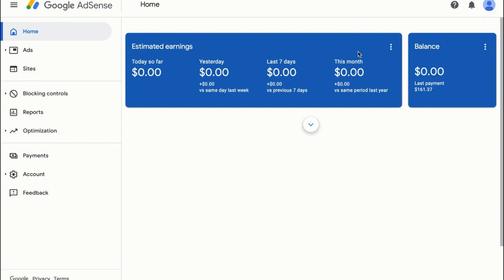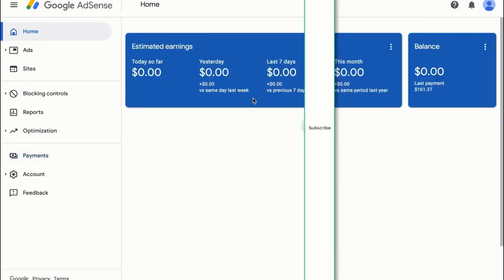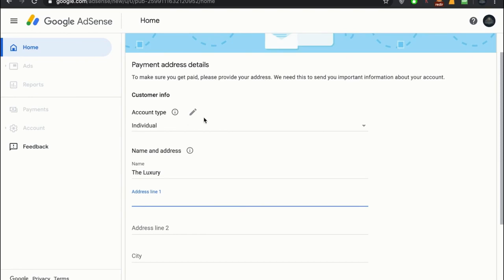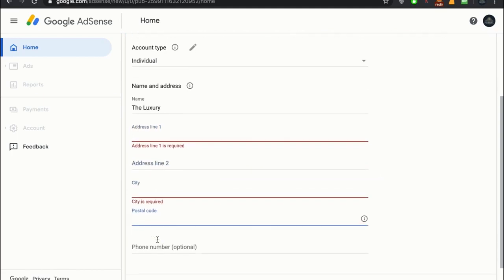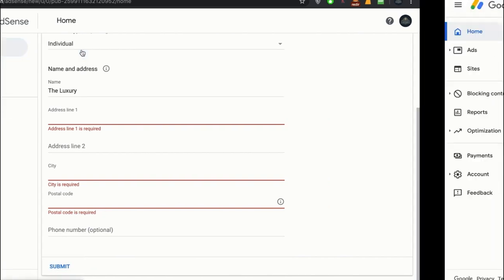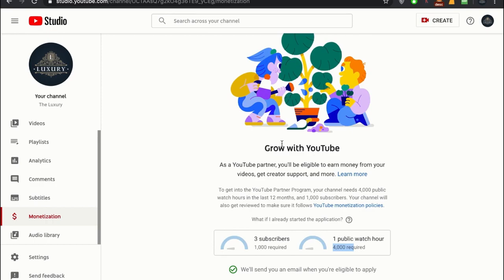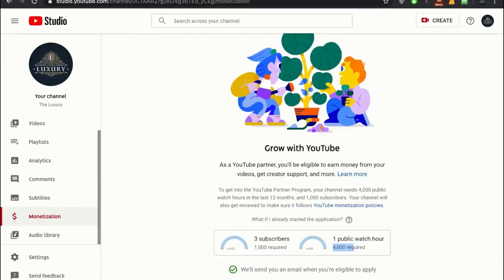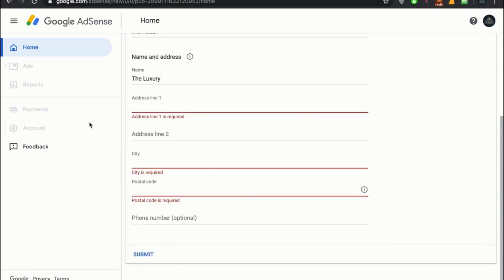Make a Google Adsense Account in 2022 Quickly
In this video we are going to learn  how to Make a Google Adsense Account .